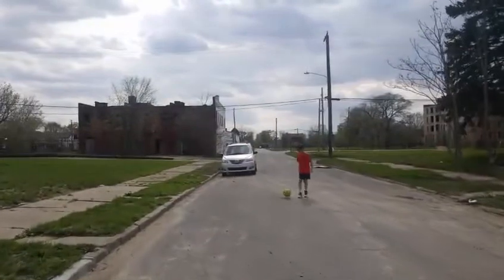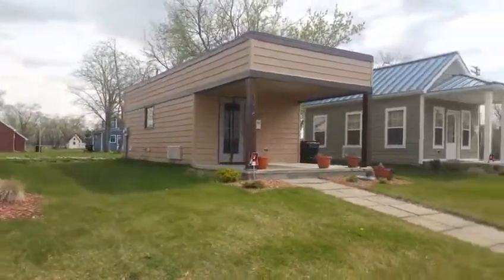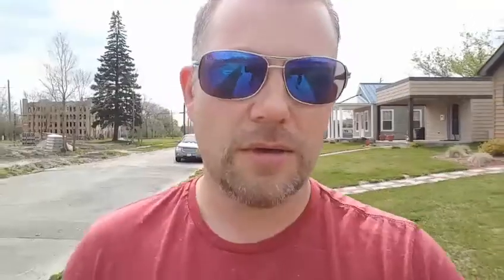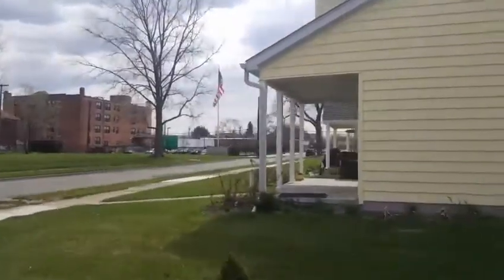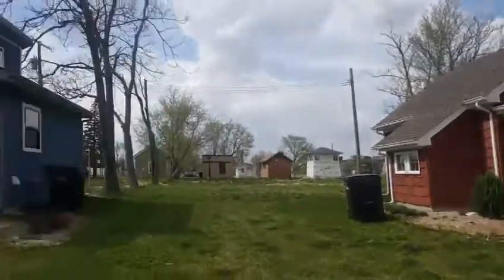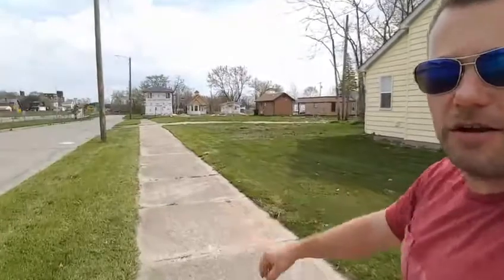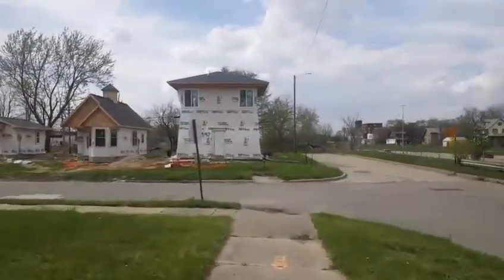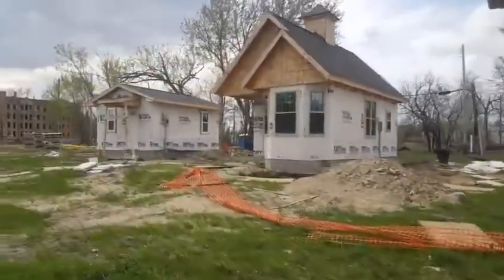Detroit Tiny House Neighbourhood with Ben Labadie